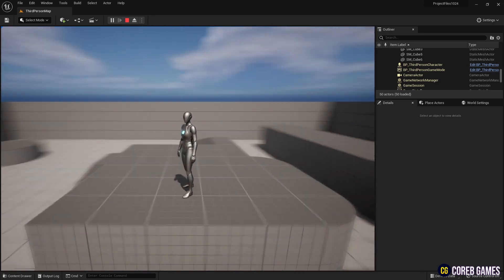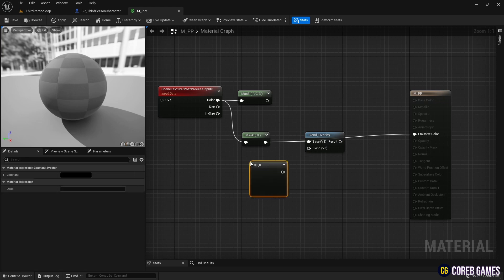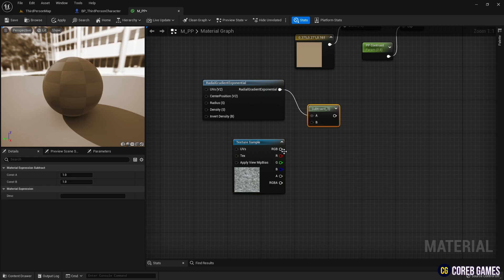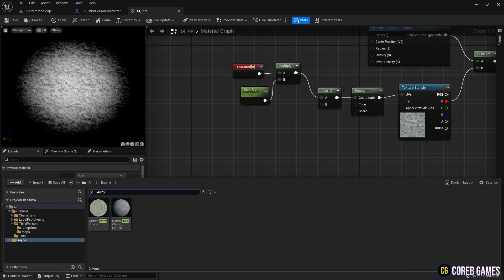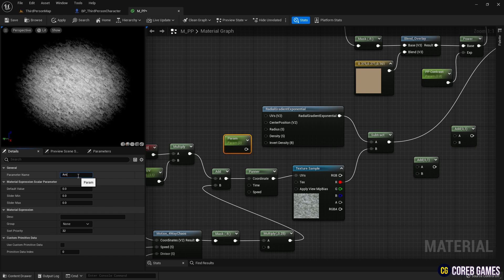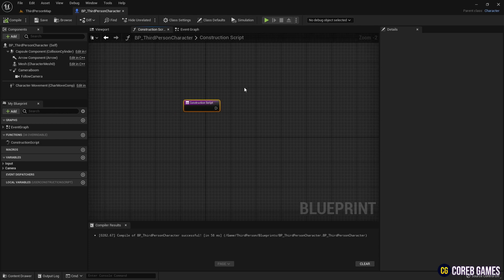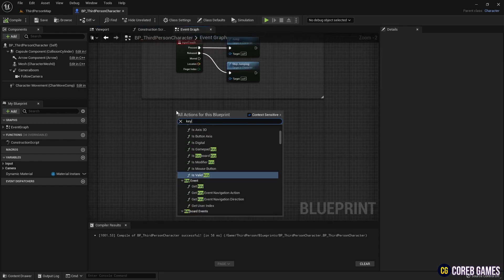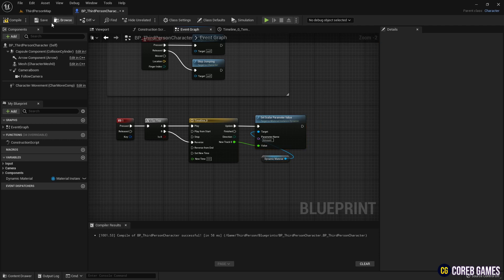UE5 l Create Reminiscence Post Process Effect l Shader Tutorial l Unreal Engine 5